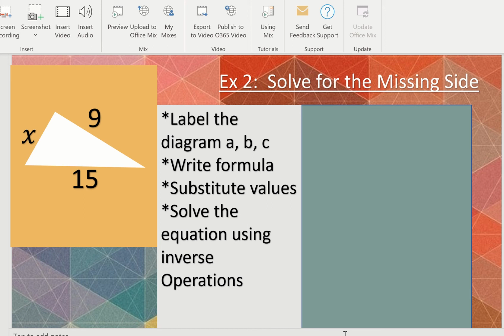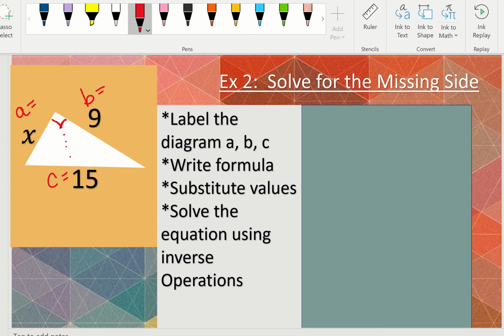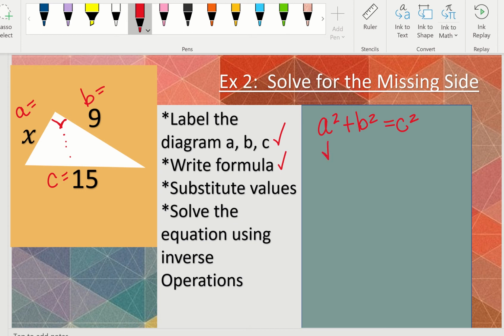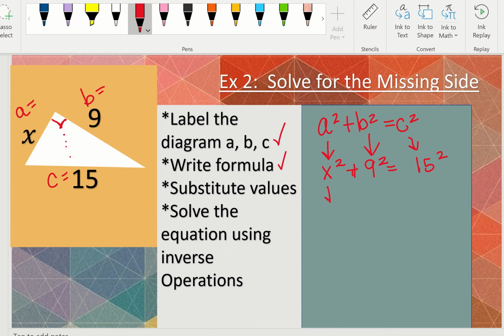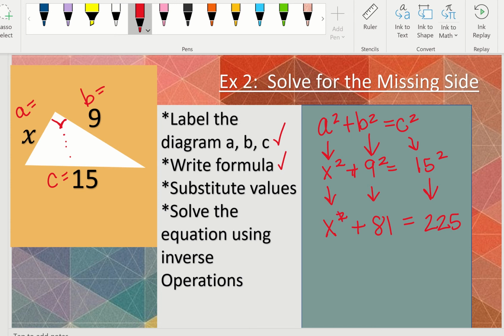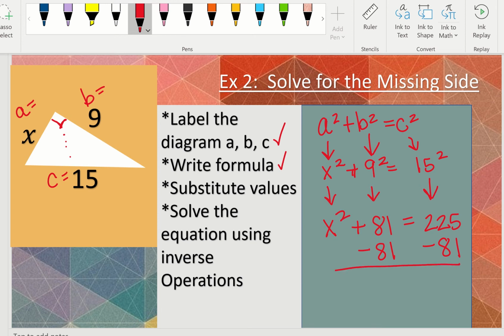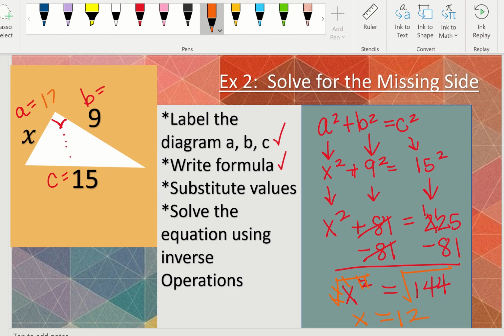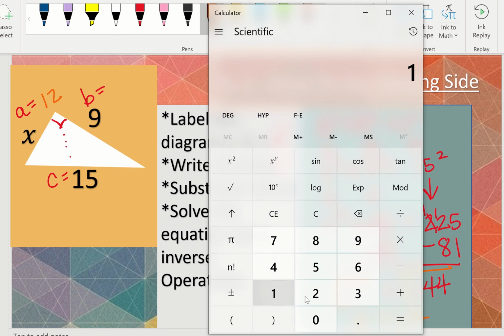Pythagorean Theorem Example Find Missing Leg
Given a leg and hypotenuse length, calculate the missing side length using the Pythagorean Theorem.